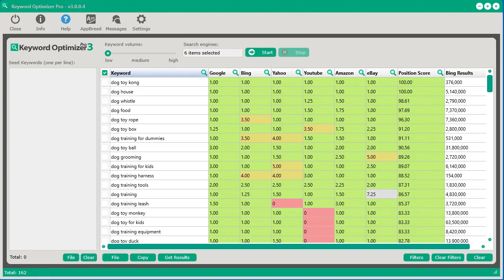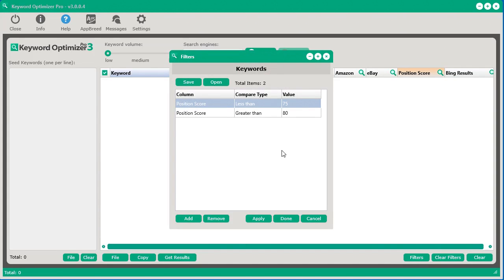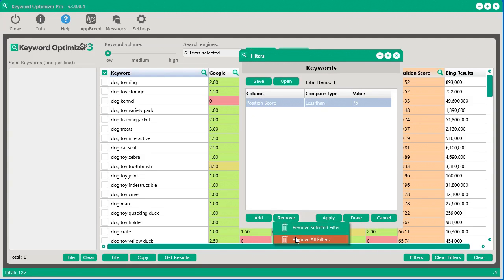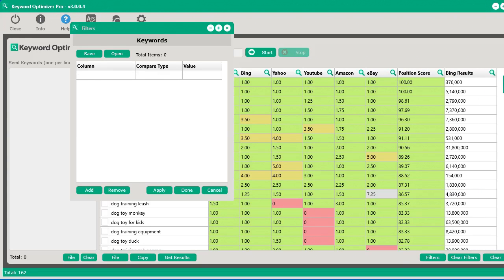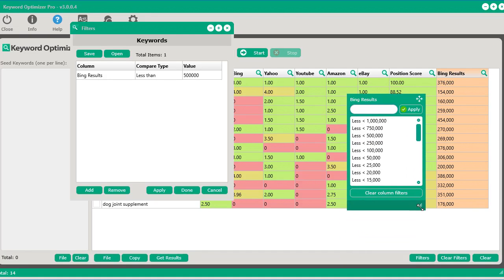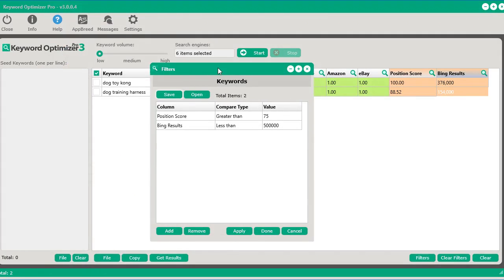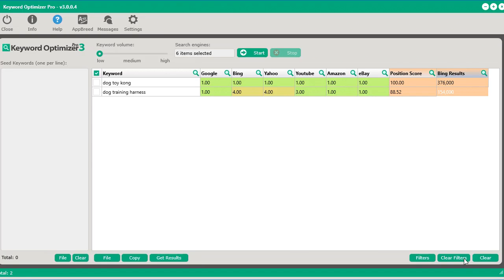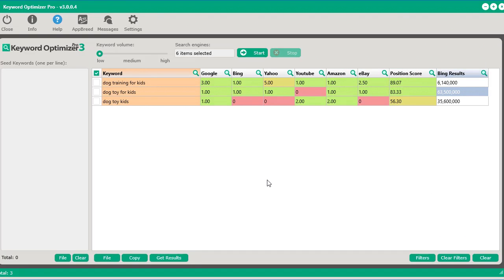Keyword Optimizer Pro 3 How to use the data filters